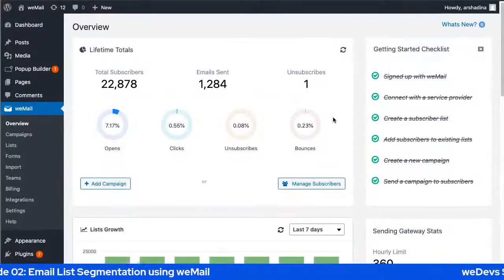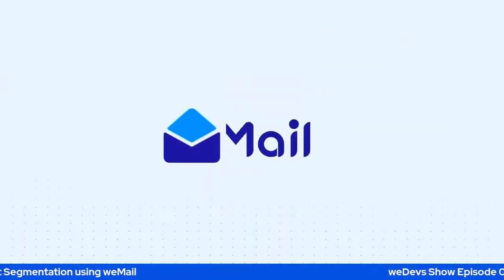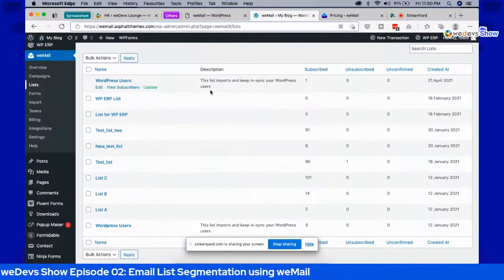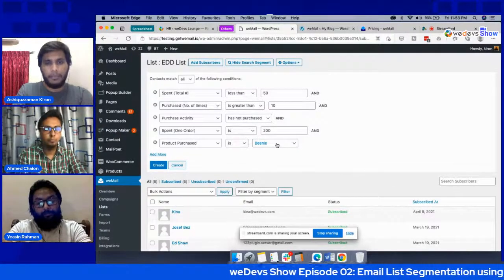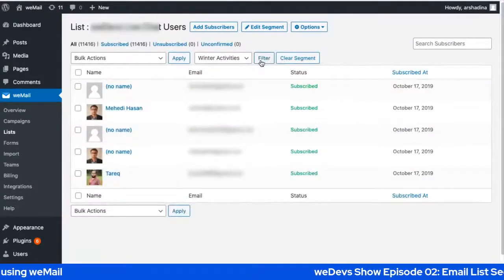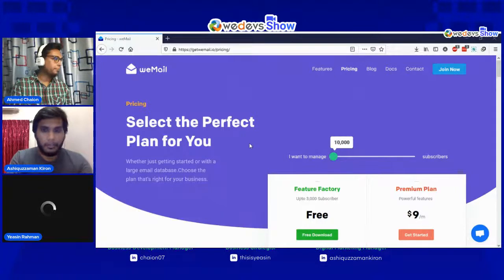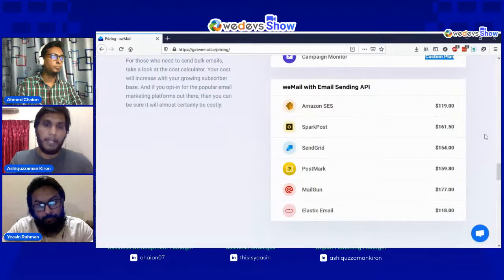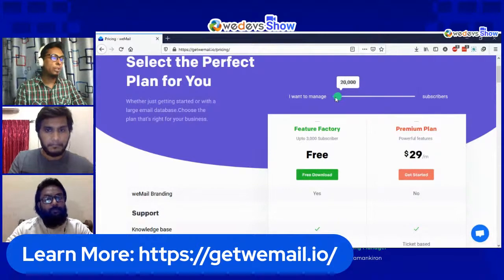weDevs Show Episode 02: Email List Segmentation using weMail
Hello viewers,

Hope you are staying safe and maintaining proper social distancing. Tune in for this episode of weDevs Show where we discuss on Email List Segmentation using weMail and justify why it is the Ultimate Email Solution to WordPress.

Ahmed & Yeasin brings Mr. Ashiquzzaman Kiron, Digital Marketing Manager of weMail as the Guest. Our audience can expect to learn more on how to 'Segment Email List using weMail'.